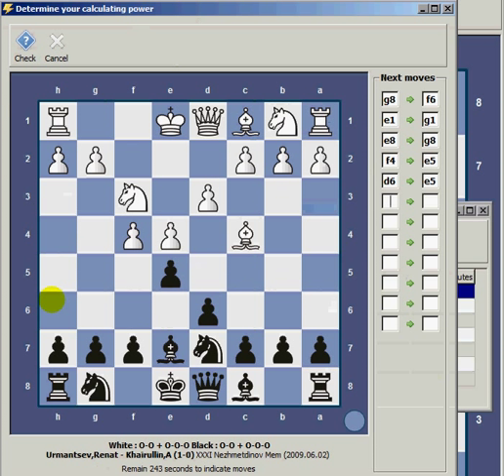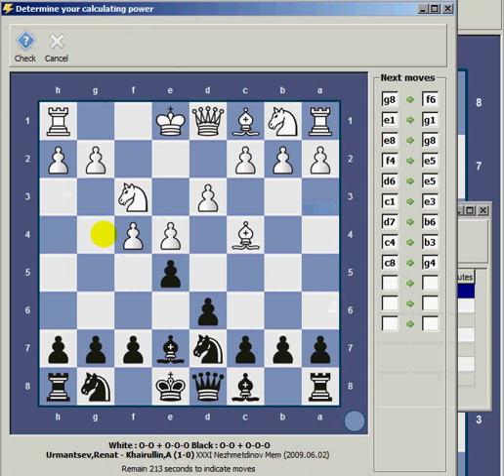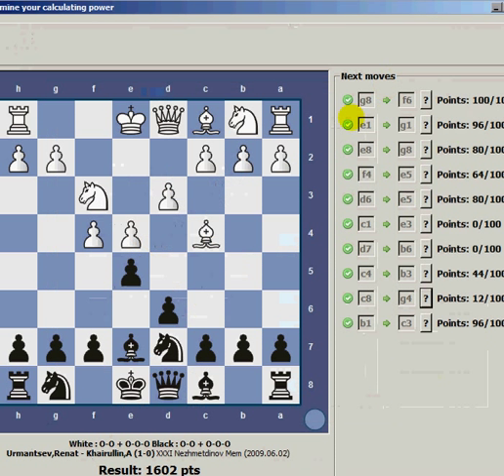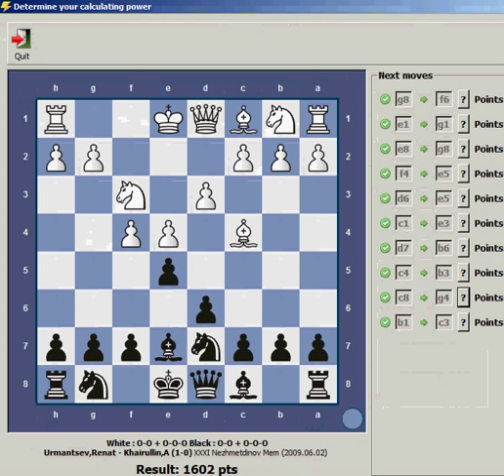Determine Your Calculating Power #2